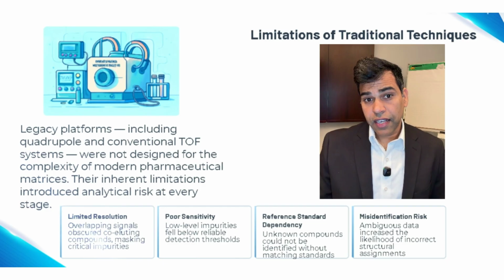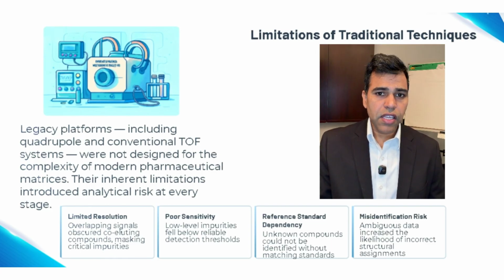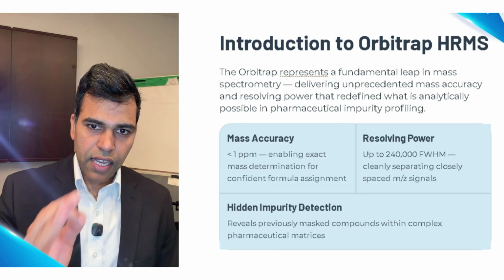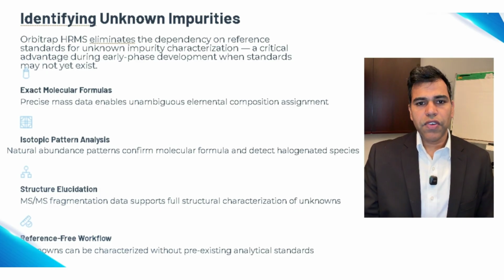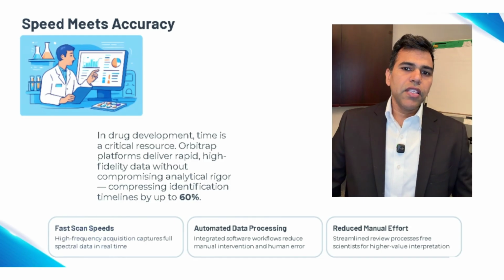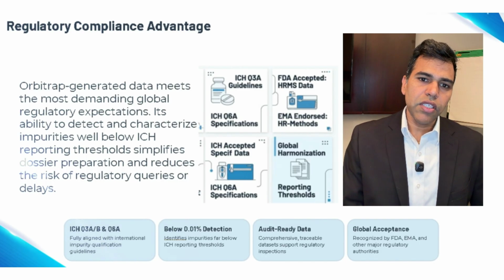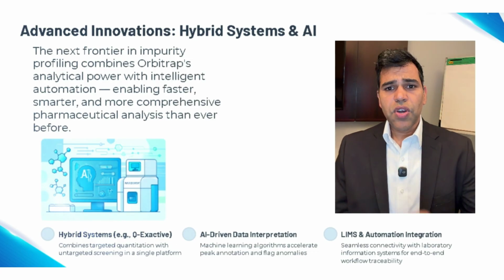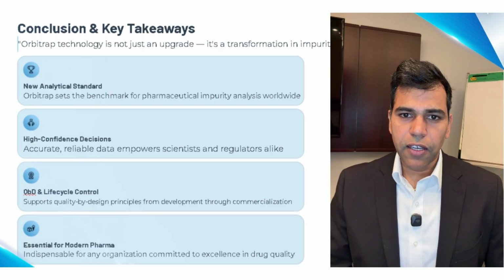How Orbitrap Technology Revolutionized Pharmaceutical Impurity Profiling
🔬 How Orbitrap Technology Revolutionized Pharmaceutical Impurity Profiling | Advanced HRMS in Pharma Analysis

Pharmaceutical impurity profiling has evolved rapidly with the introduction of Orbitrap High-Resolution Mass Spectrometry (HRMS). In this video, we explore how Orbitrap technology is transforming impurity identification, structural characterization, extractables & leachables studies, degradation analysis, and regulatory-compliant pharmaceutical testing.

Discover why Orbitrap HRMS has become one of the most powerful analytical tools for pharmaceutical scientists, QA/QC professionals, CROs, CDMOs, and regulatory laboratories working on complex drug products, biosimilars, peptides, and generic drug development.

Orbitrap technology enables ultra-high mass accuracy, exceptional sensitivity, and confident unknown impurity identification — making it essential for modern pharmaceutical analytical testing.